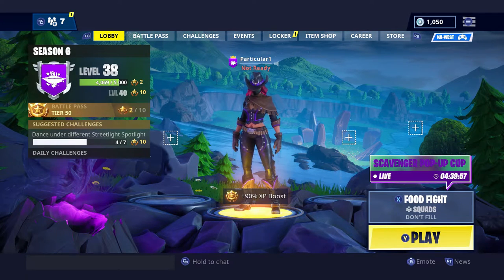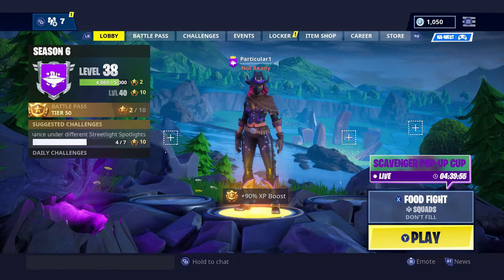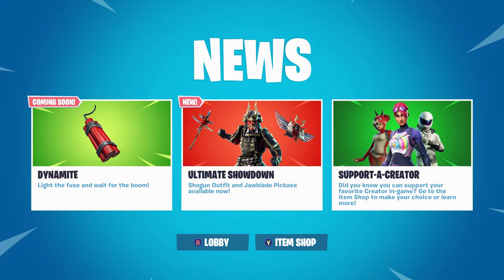NEW DYNAMITE IN FORTNITE!!!